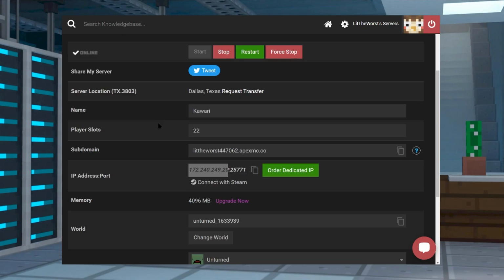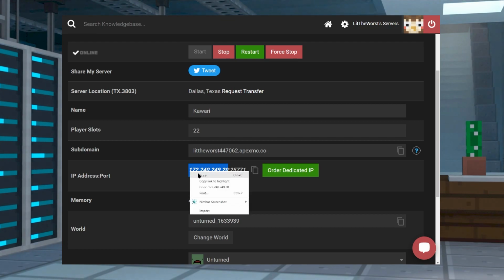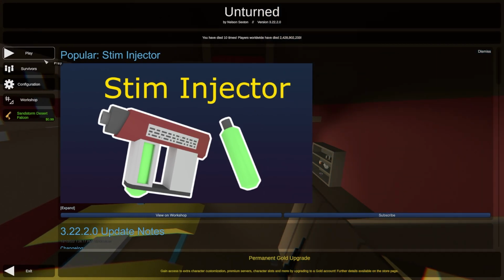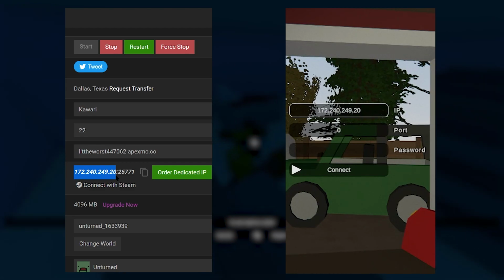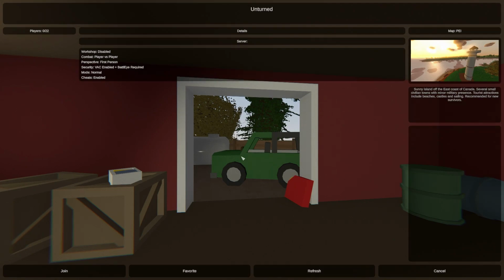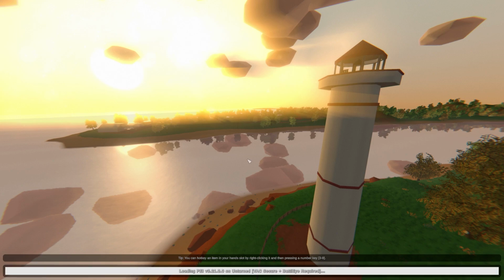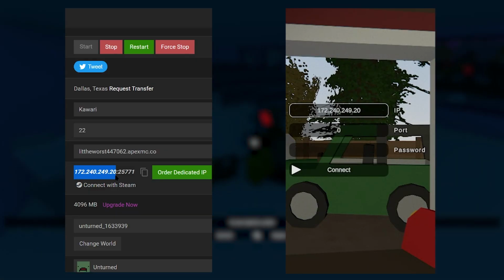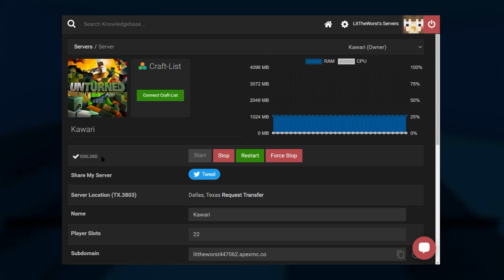How to Join an Unturned Server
Learn How to Join an Unturned Server with Apex Hosting
24/7 Uptime, DDoS Protection, Live Support, Easy to Use Panel

USEFUL LINKS

Unturned is a fun survival game where you’re trying to stay alive in a zombie-infested nightmare world. You’ll need to fight for resources, tools and more while simultaneously defending yourself from the zombie hordes. While it’s a fun game to play alone, it’s much more enjoyable to stave off the apocalypse with your friends on a dedicated server. Joining an Unturned server can be confusing if you’re new to the game, so we’ve created this Apex Hosting guide to show you how it’s done.

TIMESTAMPS

0:00 Start
0:10 Join Your Server
1:00 Server IP
2:25 Conclusion